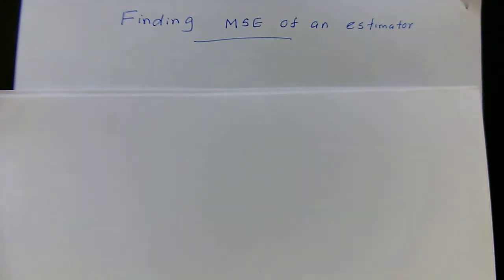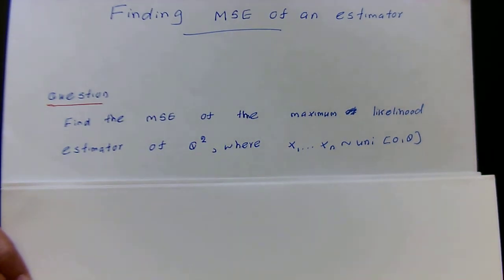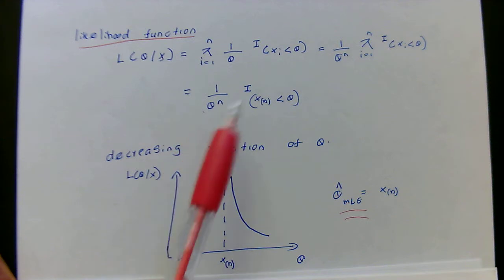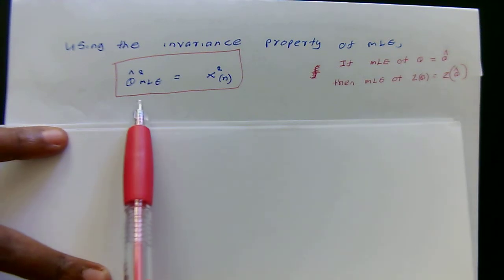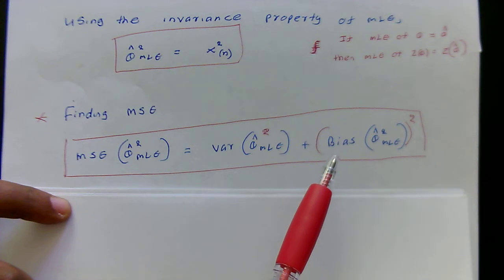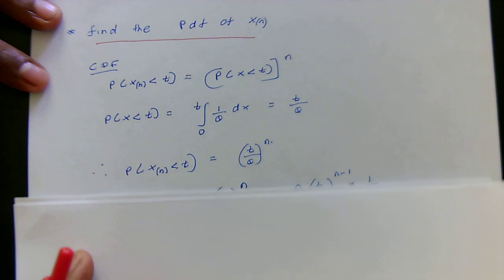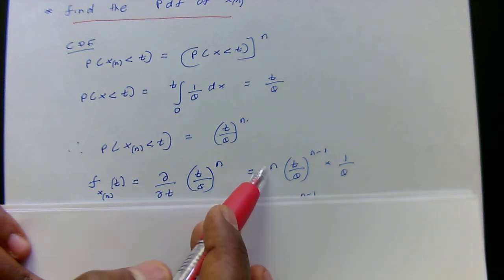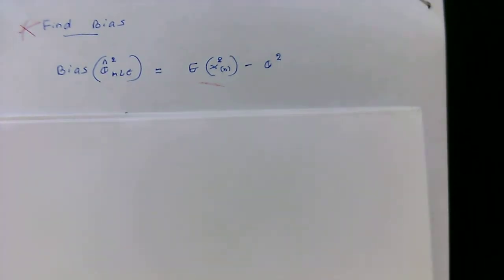Detailed Example of Finding Mean Squared ERROR (MSE) Part 1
This is a detailed example of finding Mean Squared Error (MSE)  for uniformly distributed random variable.  In addition I have explained how to use the Maximum likelihood method to find MLE estimators